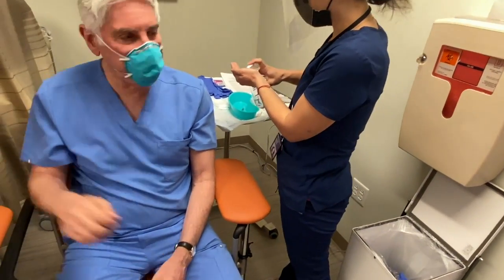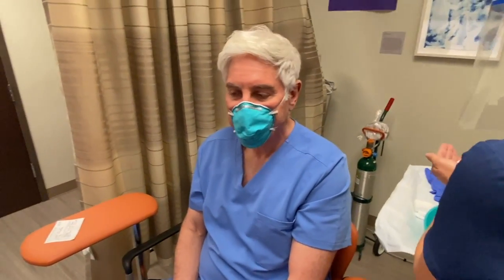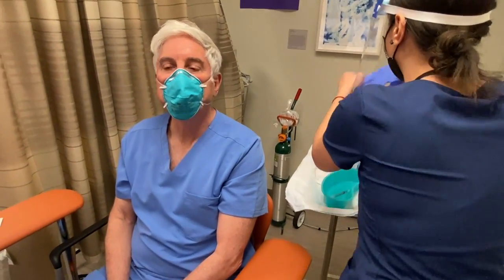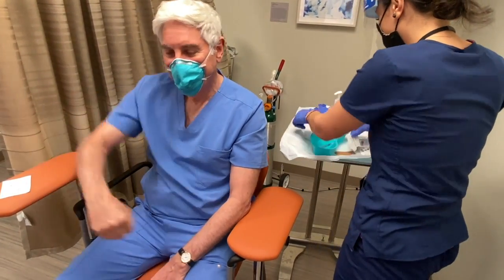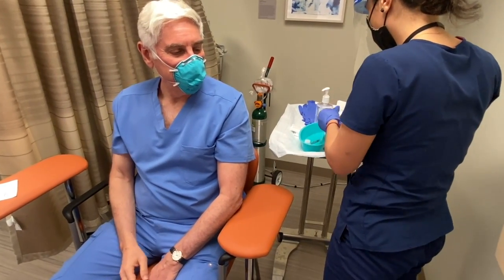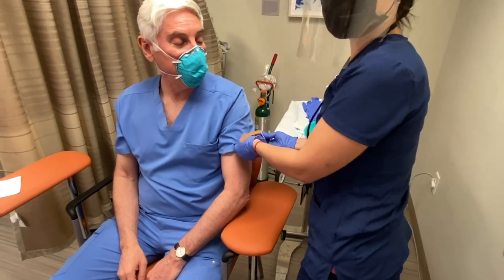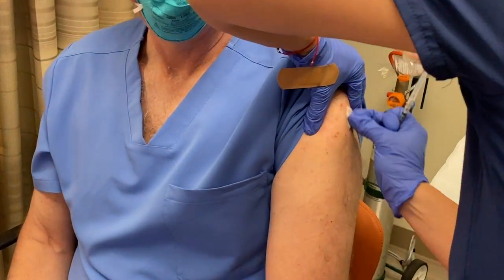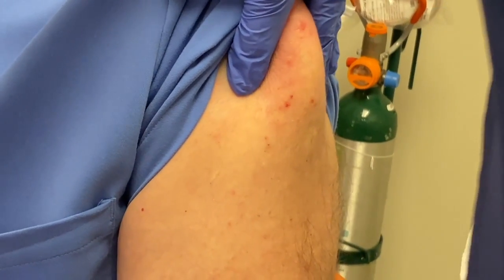January 13, 2021: Dr. Jon LaPook gets second dose of Pfizer vaccine against Covid-19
Today I received the 2nd dose of Pfizer vaccine. I am so eager for EVERYBODY who wants it to get it. Even though I should be about 95% protected from getting sick, I will still be wearing PPE when seeing patients until we know how protective the vaccine is against asymptomatic spread.